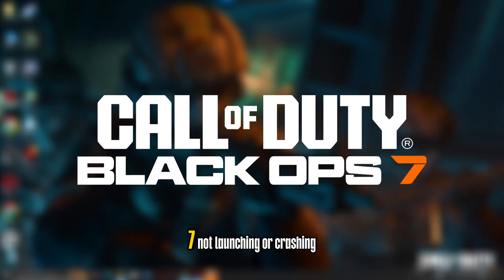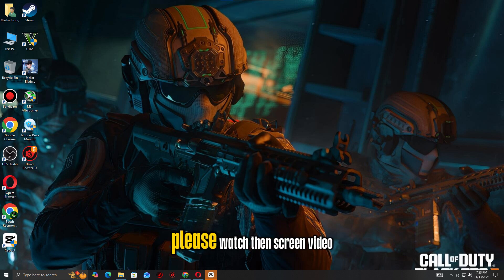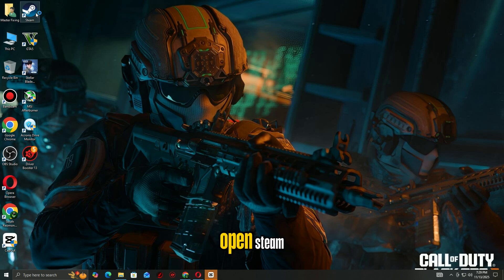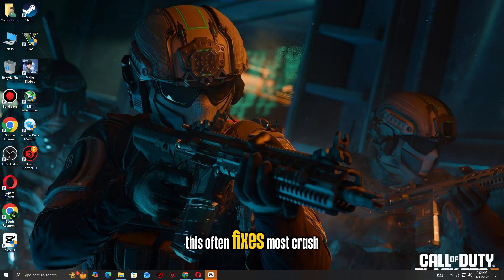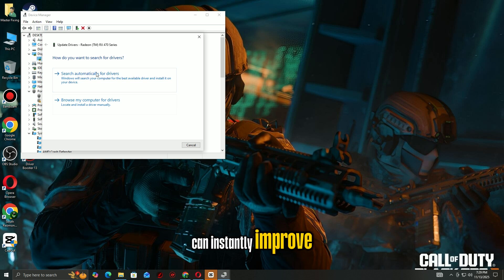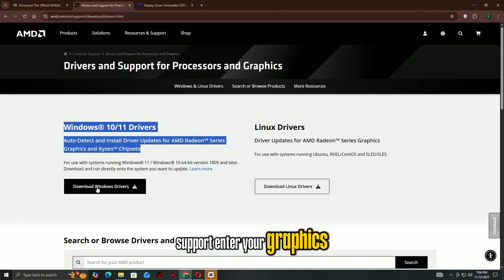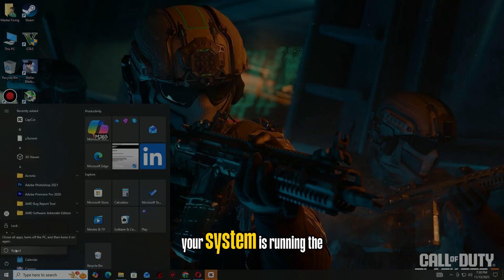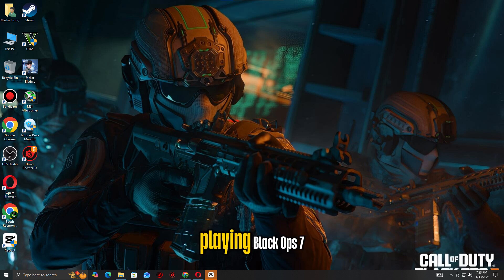🛠️Fix COD BO7 Not Launching, Crashing, Freezing, Lagging on PC | Crash to Desktop Fix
Having trouble getting Call of Duty® Black Ops 7 to launch or stay running on your PC? Crashes, freezing, lag, and crash-to-desktop issues are common but fixable. In this video, I’ll walk you through step-by-step solutions to stop crashes, improve performance, and get the game running smoothly.

💡 In This Video You Will Learn:
✅ How to Fix Call of Duty® Black Ops 7 Not Launching
✅ Stop Crashes, Freezing, and Crash-to-Desktop Issues
✅ Update NVIDIA / AMD / Intel GPU Drivers
✅ Verify and Repair Game Files
✅ Optimize Windows and In-Game Graphics Settings

💻 Works For:
• Call of Duty® Black Ops 7 (PC)
• Windows 10 / 11
• NVIDIA, AMD & Intel GPUs

COD BO7 crash fix
Black Ops 7 PC crash
Call of Duty BO7 not launching
COD BO7 freezing
Black Ops 7 lag fix
Call of Duty PC optimization
COD BO7 performance fix
Black Ops 7 crash to desktop
COD BO7 troubleshooting
PC game crash fix
Call of Duty BO7 stuttering
BO7 not opening
Black Ops 7 low FPS fix
Call of Duty PC fix guide
COD BO7 launch error
Black Ops 7 dev error fix
COD BO7 GPU crash
Call of Duty BO7 graphics crash
BO7 crash log fix